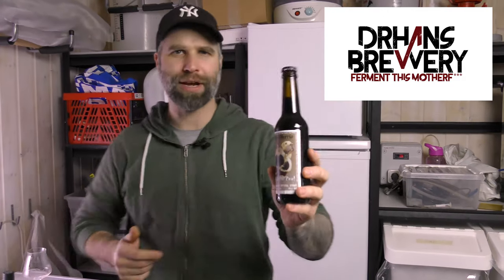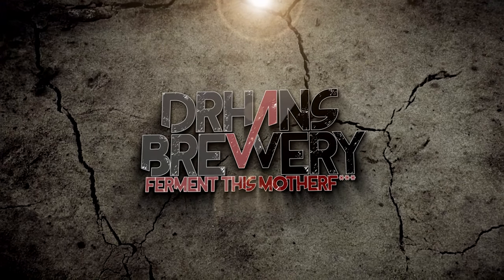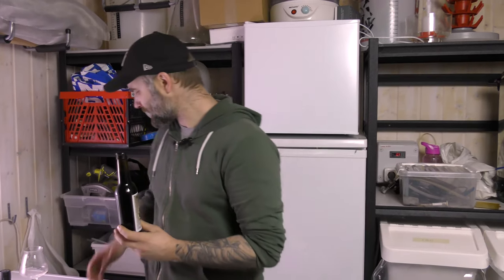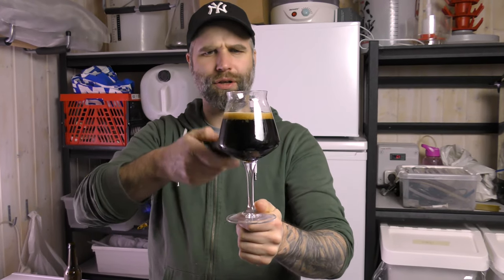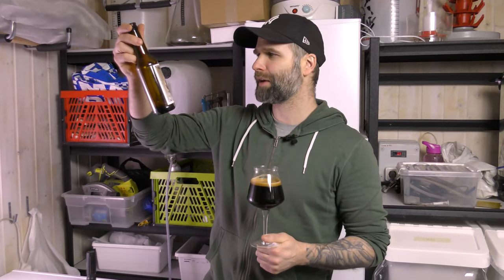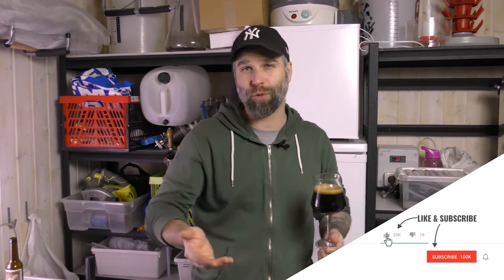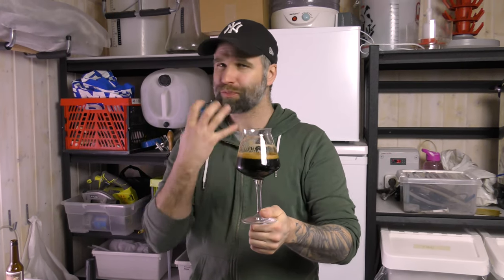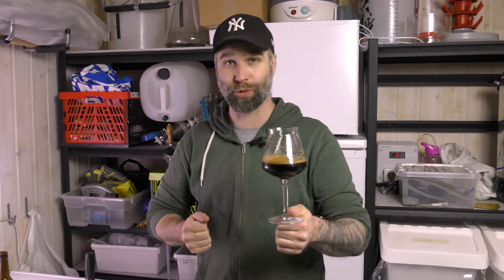Russian Imperial Stout - all grain homebrewing recipe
A Russian Imperial Stout from the Swedish homebrewer My Dog Morris Brewery. Tasting video of this Imp Stoot and all grain recipe so you all can brew this Russian imperial stout at home.

Things I use for Beer and Brewing*
This is recommended beer and brewing equipment approved by the Doctor.

Serving and kegging:
Spiegelau Stout Glass
Spiegelau IPA Glass
Spiegelau American Wheat Glass

Brewing:
Ryobi battery power drill
Another plug and play simple heat and cold controller:

DrHans Brewery Spreadshirt Scandinavian Store*
DrHans Brewery Spreadshirt International Store*

Homebrew Wednesday
Grain to glass
Homebrewing Hobby
Brewing beer at home
Brewing beer from scratch
4k Craft beer
homebrew review